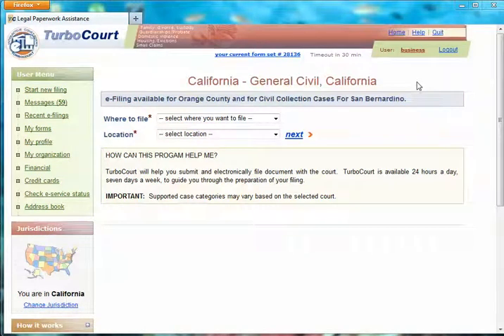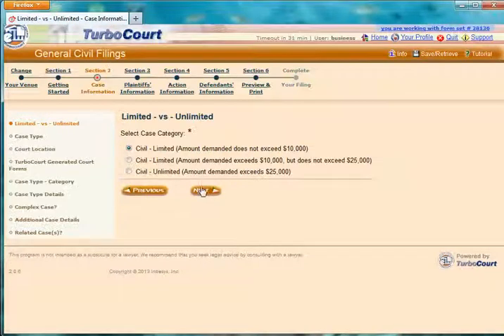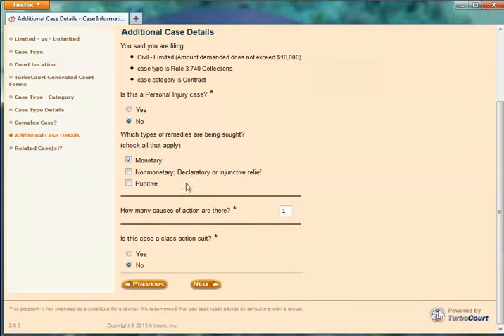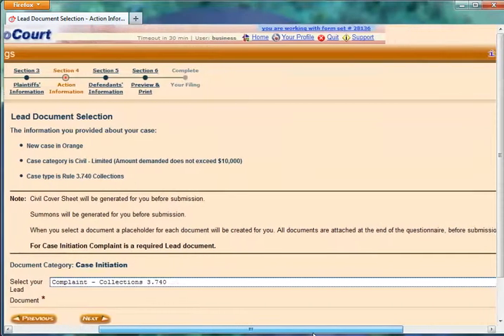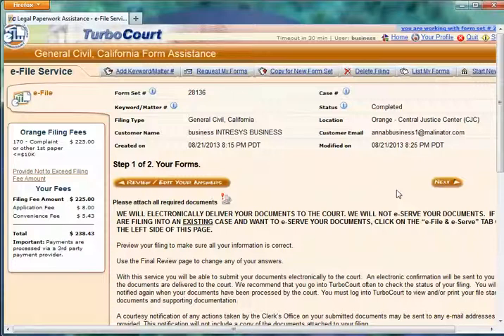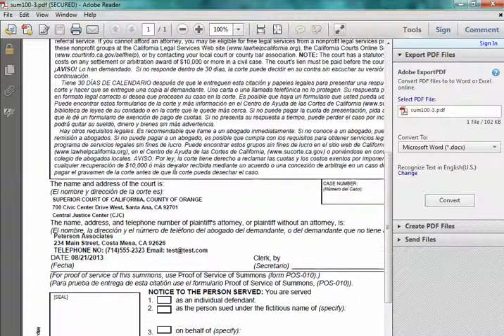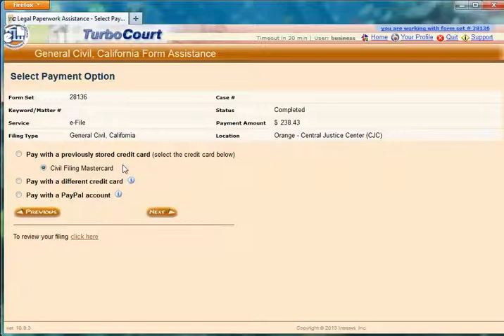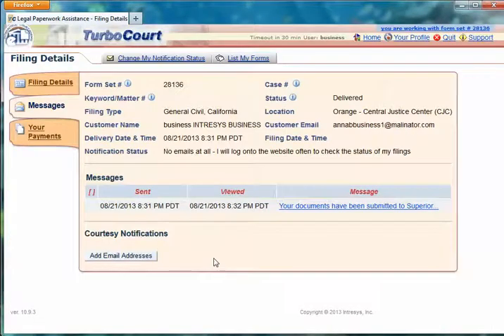Orange County General Civil Case Initation Demo